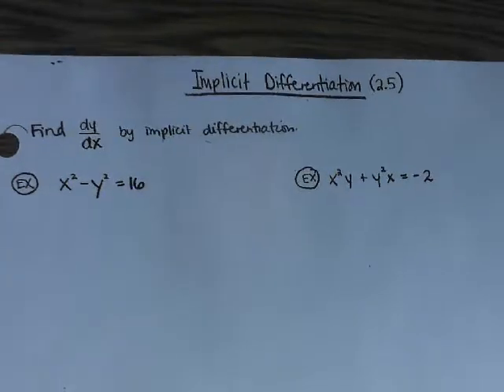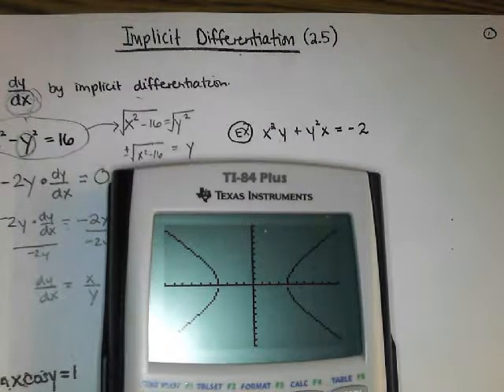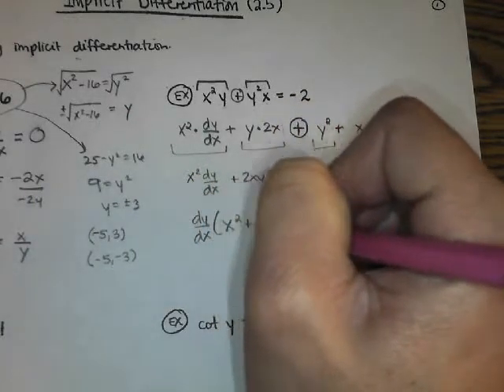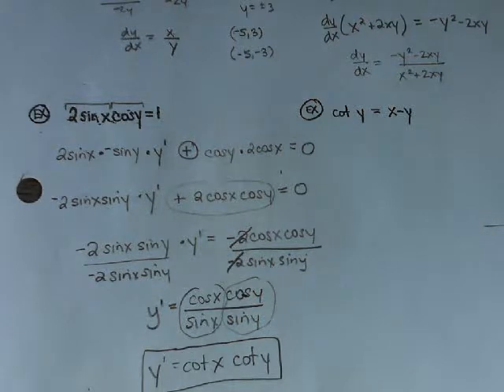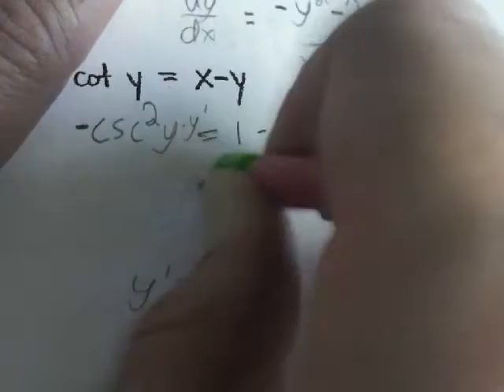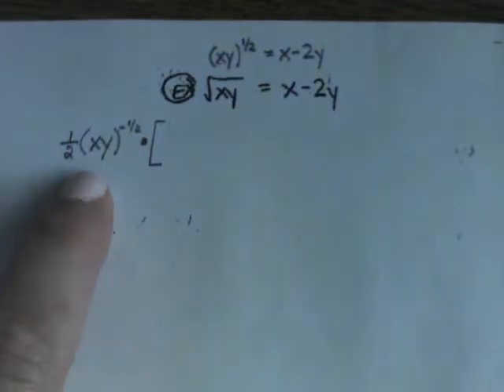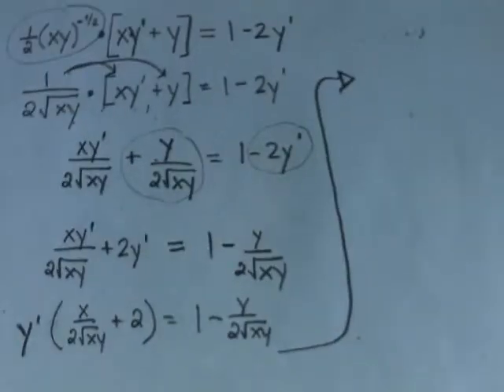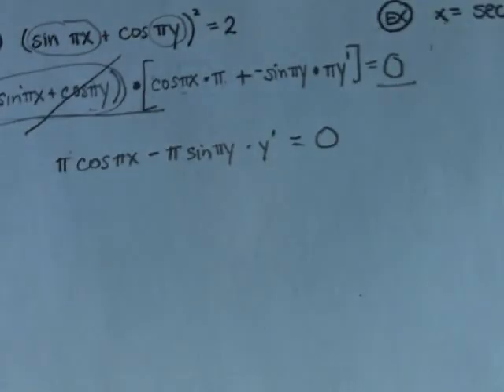4/28 Implicit Differentiation